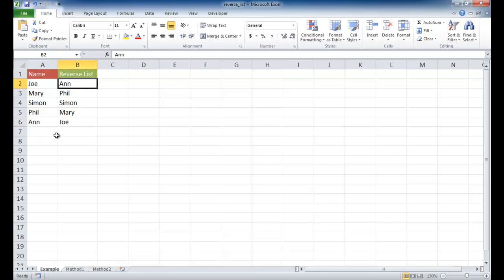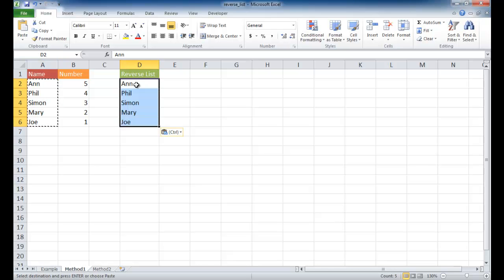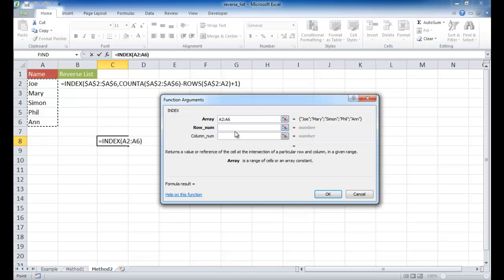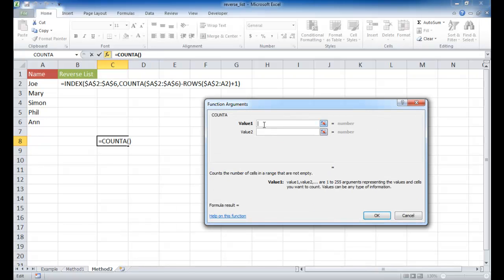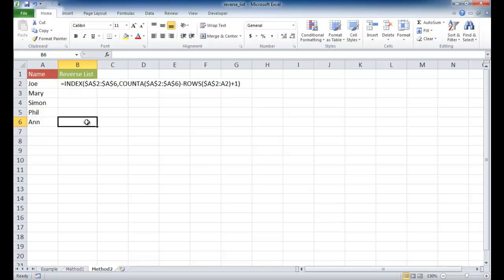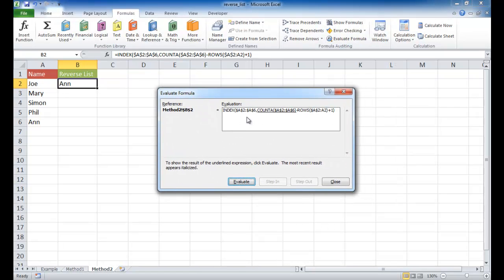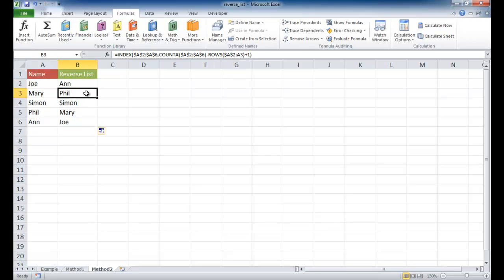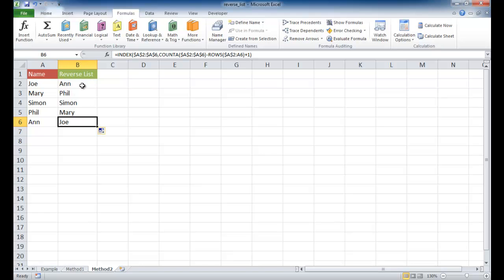Create a Reverse List of Values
If you wanted to reverse a list or range, there would not better a tool better than Excel to do just that. Creating a list in reverse order can be done via a simple number sort and resort or with a bit fancier way of a function.  See how to reverse or flip a list of values with 2 ways on how to do this.